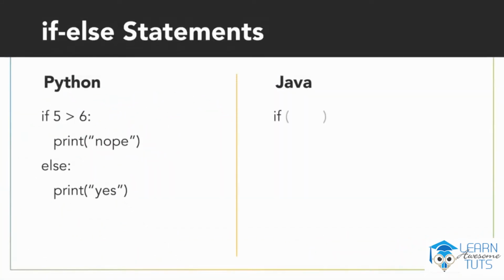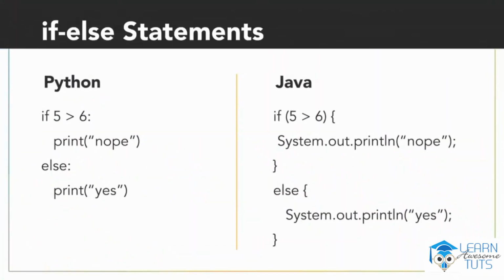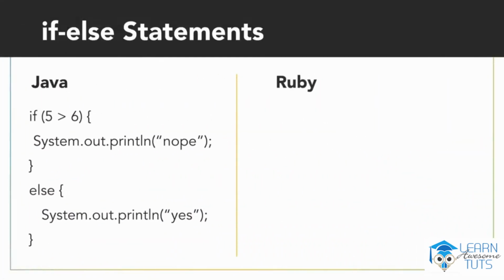28 Conditionals across languages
Conditionals across languages